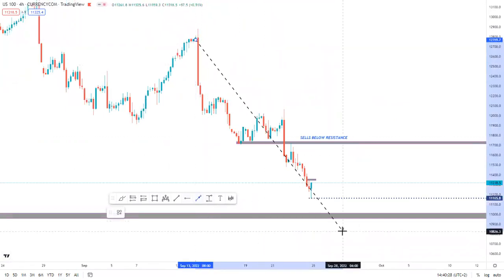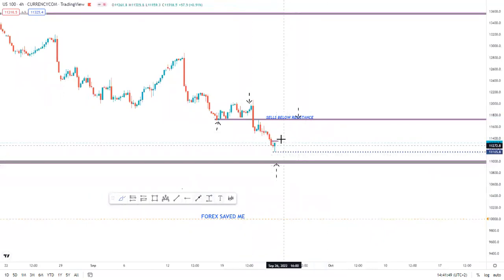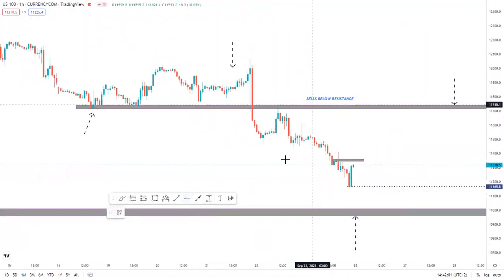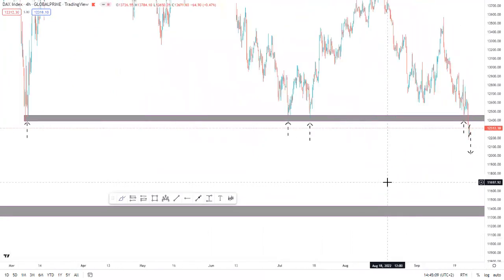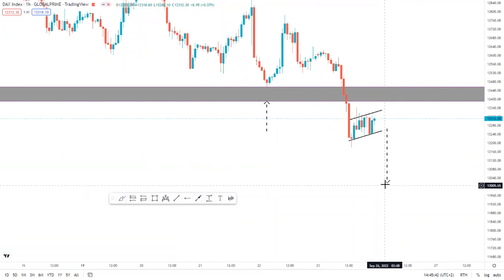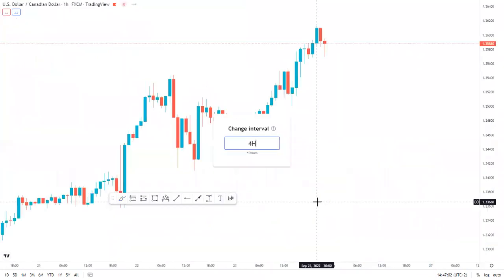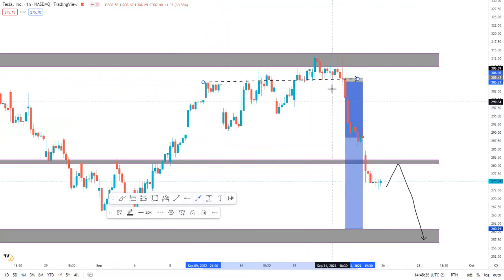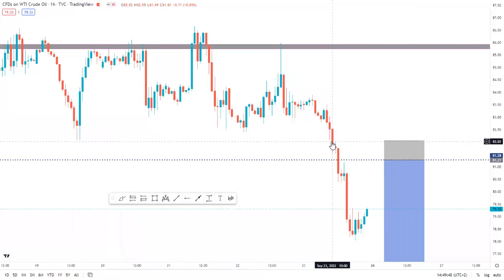MARKET WEEKLY OUTLOOK FOR SEP(26-30)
ILL BE LOOKING FOR POTENTIAL MARKET DIRECTION FOR THE WEEK ON TEN PAIRS